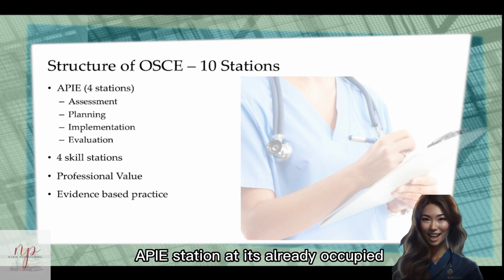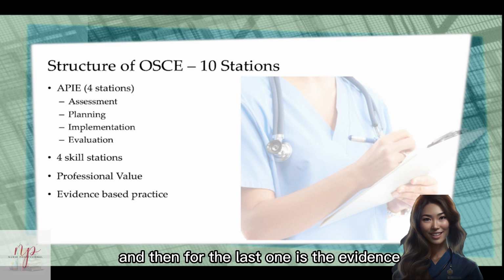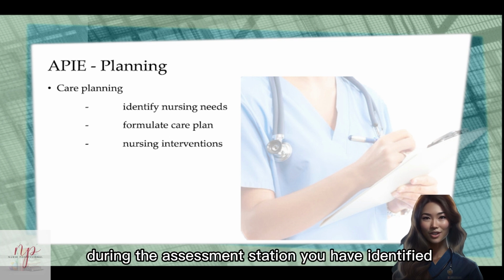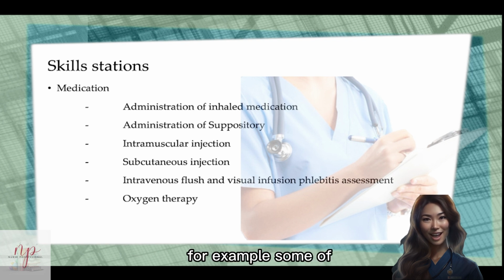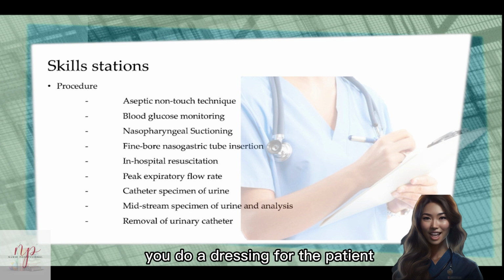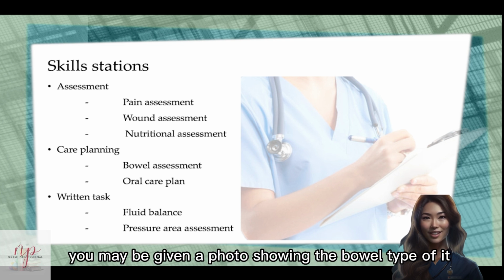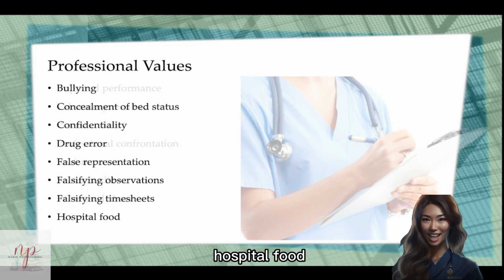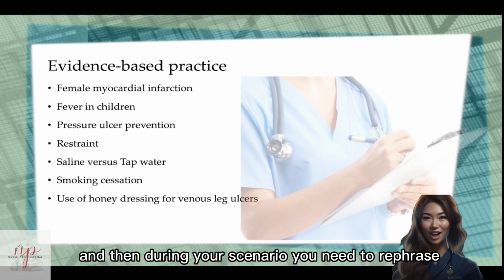Nurse Pro - OSCE Overview - UK OSCE exam for nurses 10 stations (English) |OSCE adult nursing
|osce exam uk |osce stations |osce stations for nurse |osce nurse |uk osce exam

Hello everyone. Hope you all can pass OSCE successfully 🎉
OSCE is the mandatory exam that every nurse has to take to get a license 🎓
This video is the OSCE Nursing overview 🔮
which gives an introduction to the OSCE Adult Nursing 10 stations👐🏻
hope you will understand much more better about OSCE 👍🏻